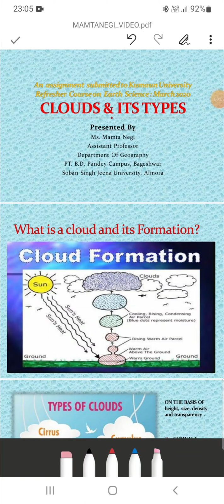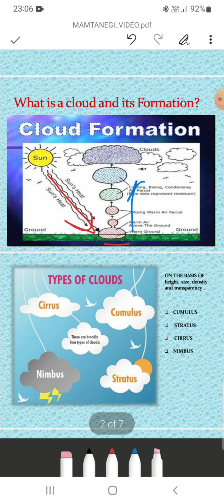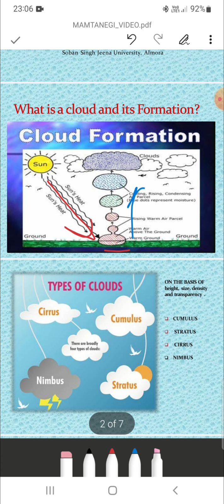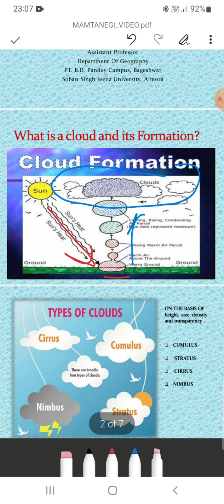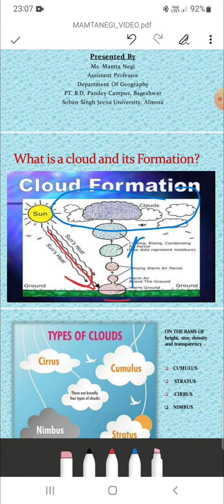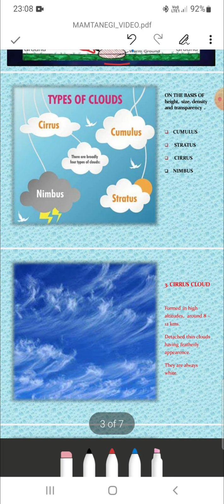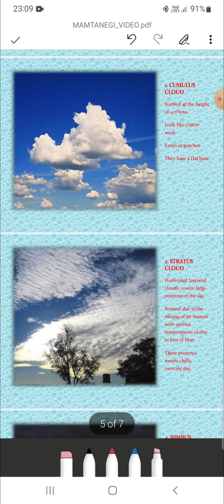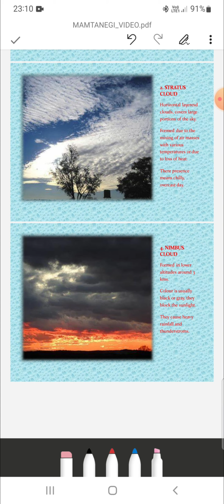CLOUD AND TYPES OF CLOUDS ( REFRESHER COURSE IN EARTH SCIENCE- UGC-HEDC KUMAUN UNIVERSITY NTL.)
picture source- Google